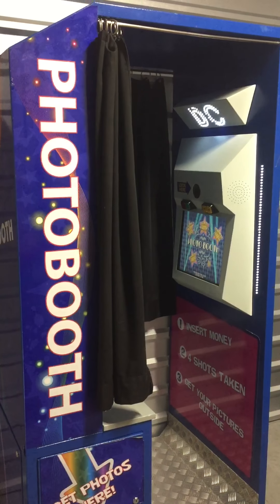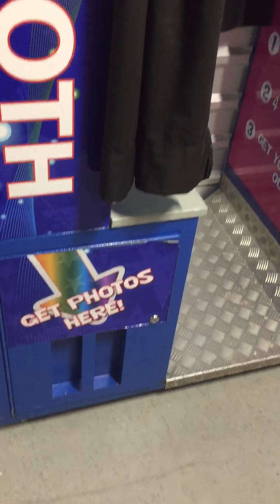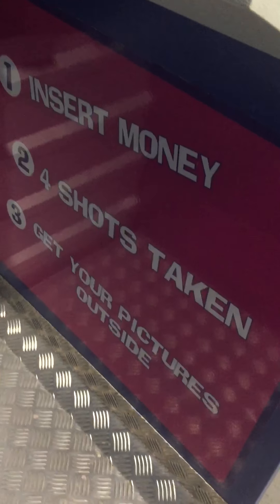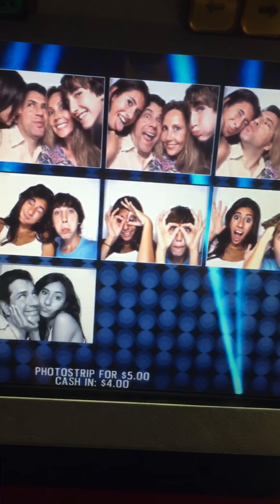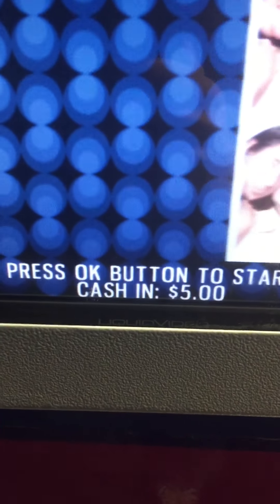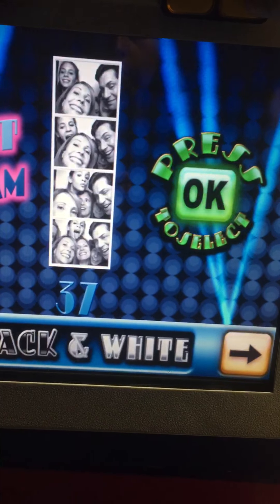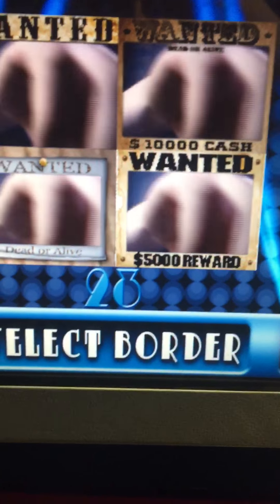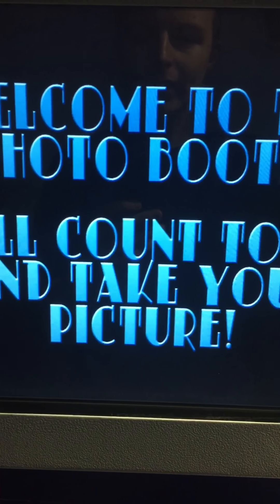PHOTO BOOTH NG APPLE INDUSTRIES